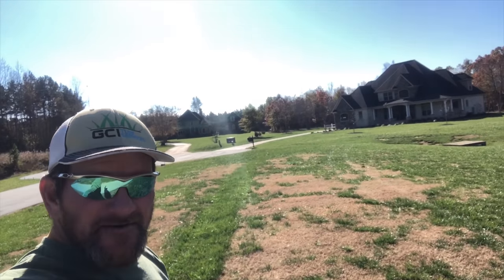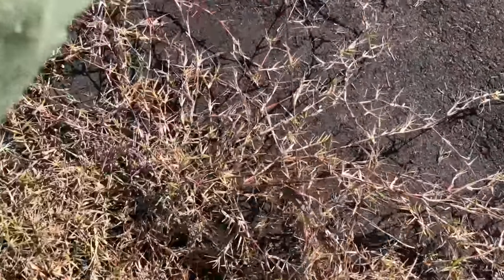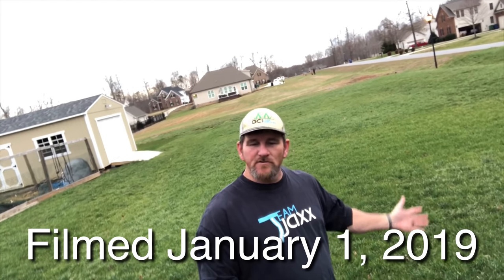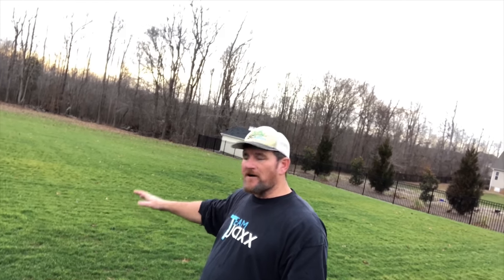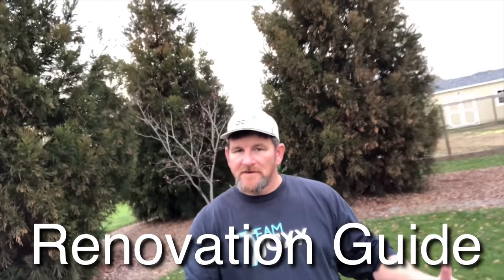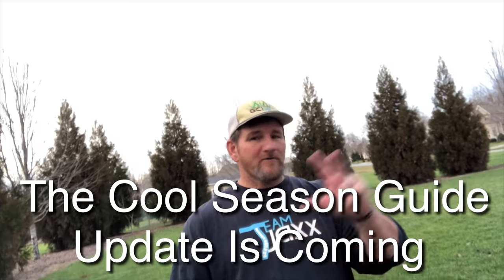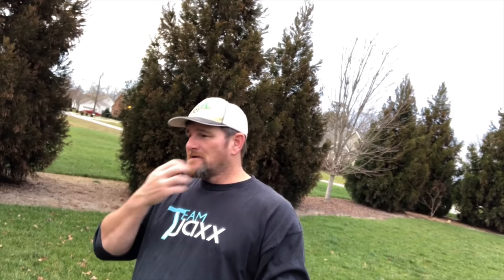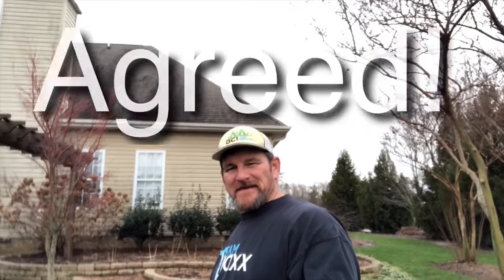Brown Lawn or Green Lawn Right Now? Which Grass Do You Have?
I finally got the Warm Season Guide done! I am working on a Cool Season Guide update right now! If you decide to get the Cool Season guide I will send the update to you at no extra charge once I get it done.

This warm season guide will provide you with EVERYTHING you need to grow Bermuda, Zoysia, Centipede, or St. Augustine turf. These guides are geared towards the DIY folks!

GCI Turf Academy PRO coming SOON!!!